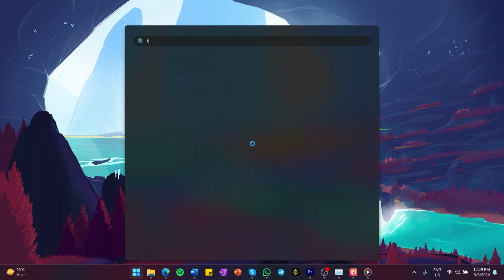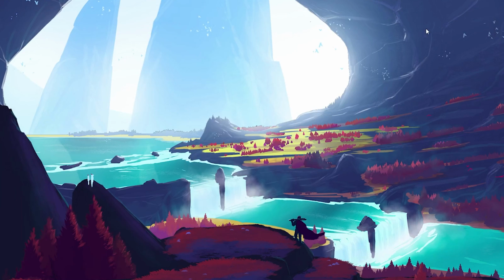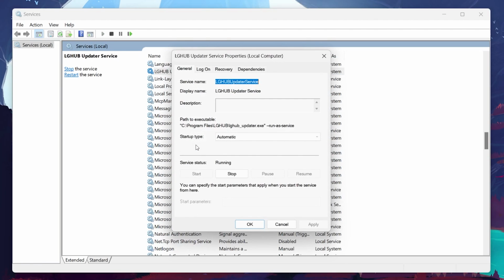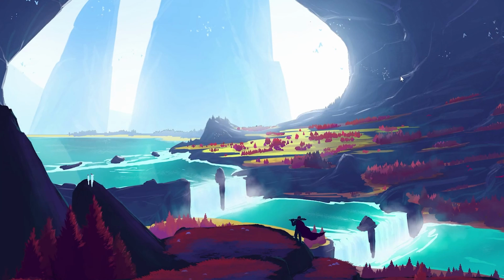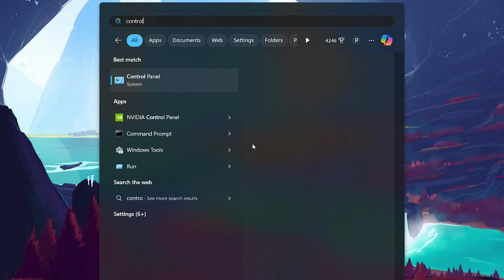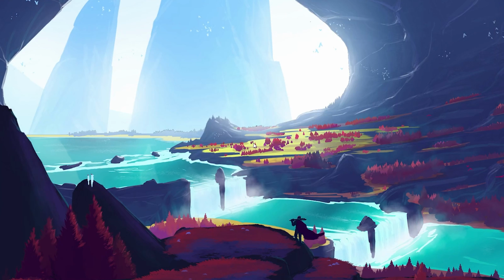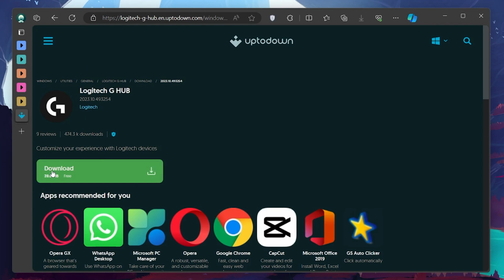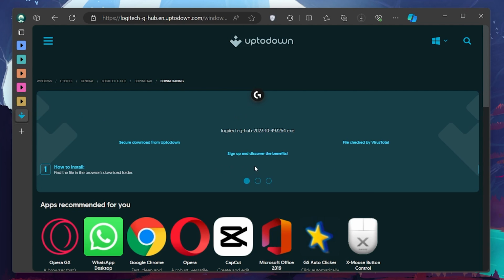How To Fix Logitech G Hub Not Opening or Not Working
A short tutorial on fixing the problem when the Logitech G Hub application is not launching or otherwise not working on your PC.